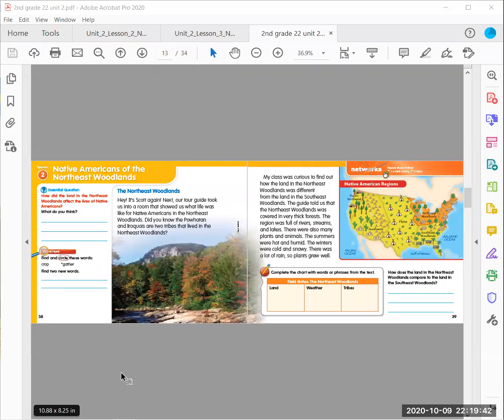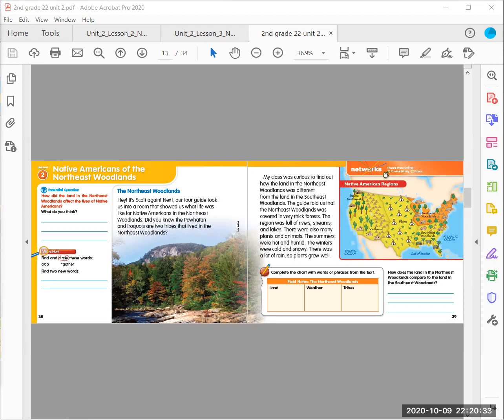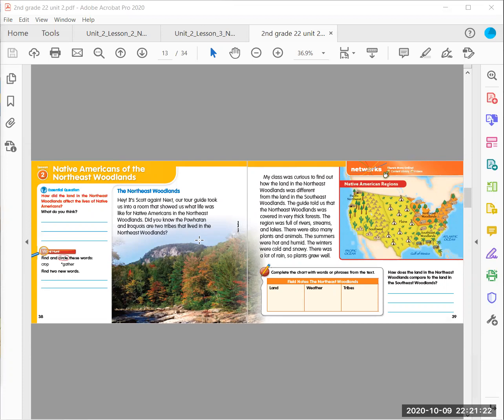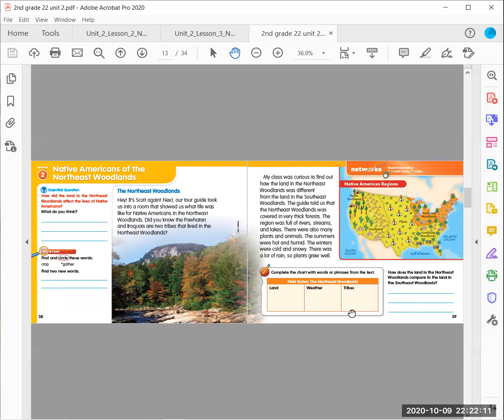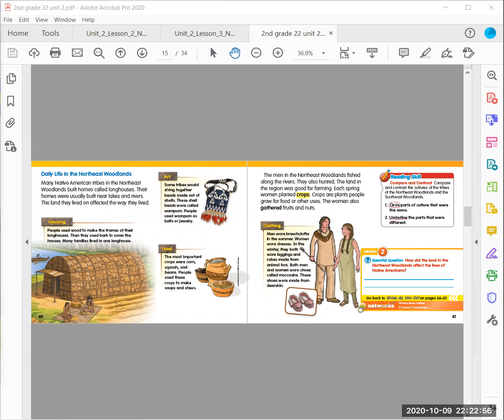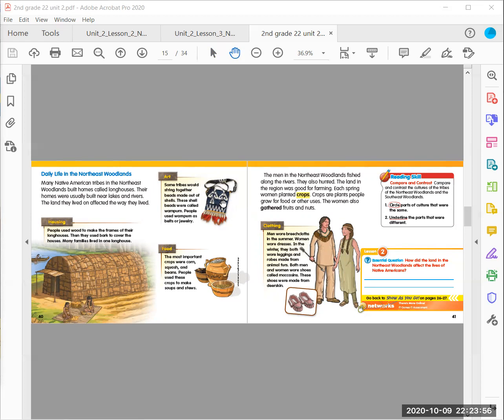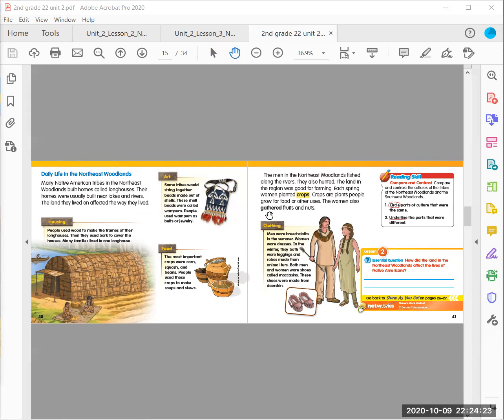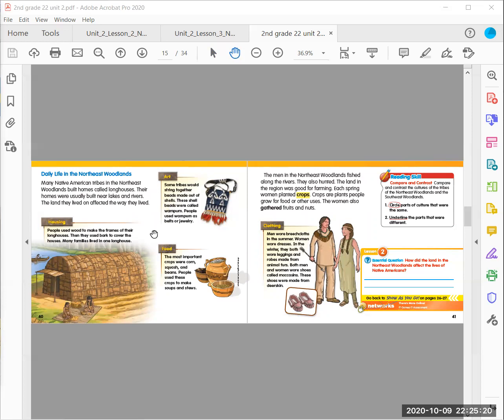2nd Grade SS 2.2 Native Americans of the Northeast Woodlands